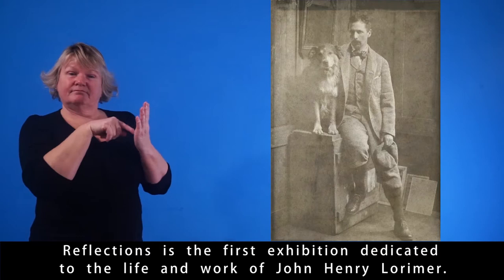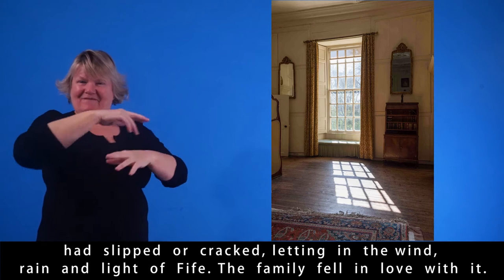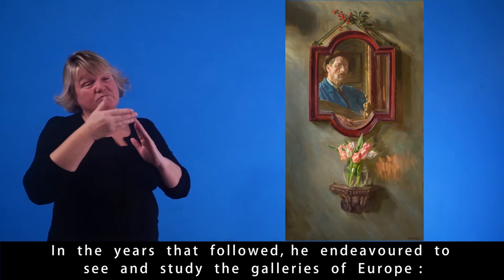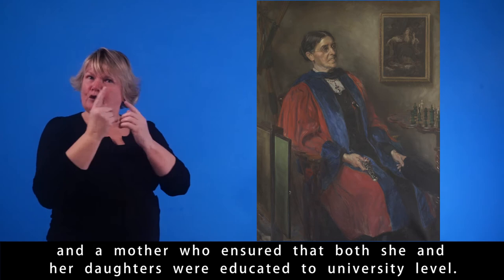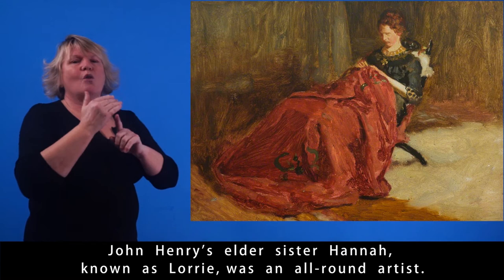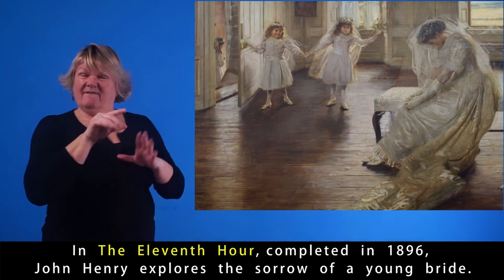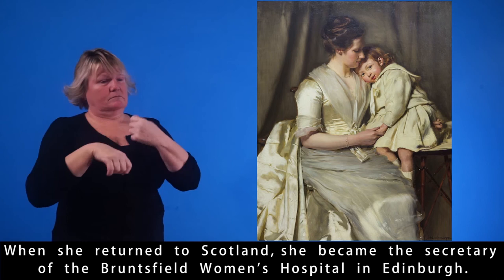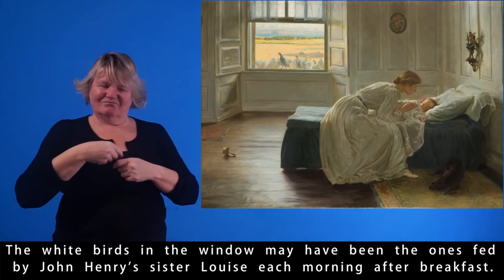BSL tour of Reflections: The light and life of John Henry Lorimer (1856-1936)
This is a BSL tour of our John Henry Lorimer exhibition